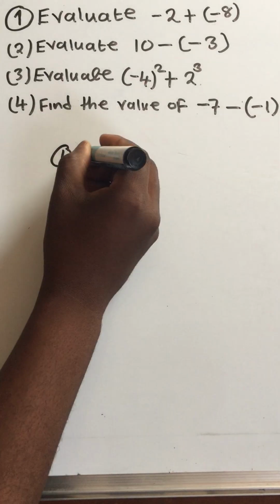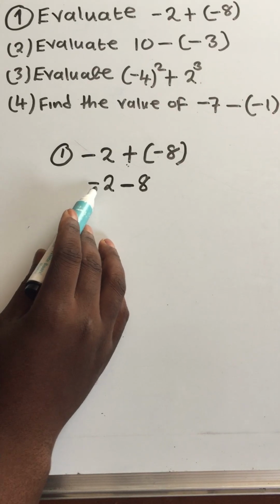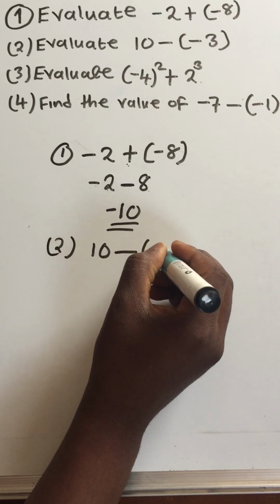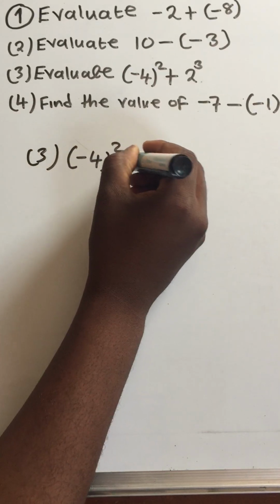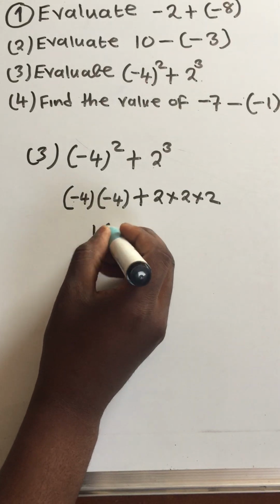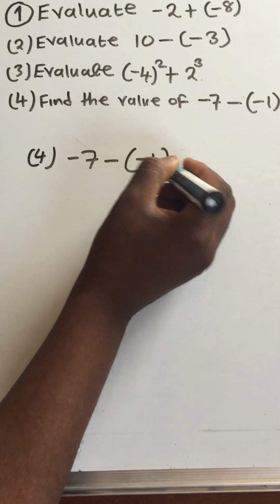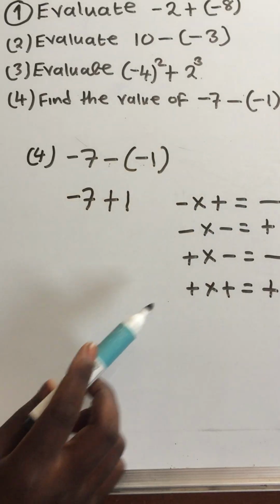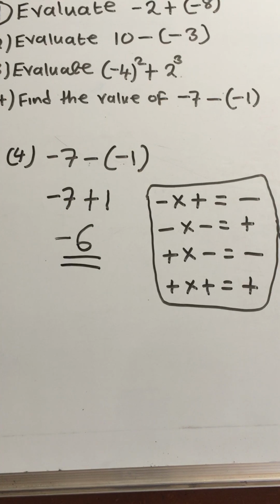Easy way to understand evaluate type of question paper 1 grade 9